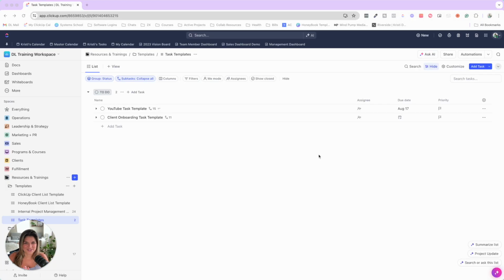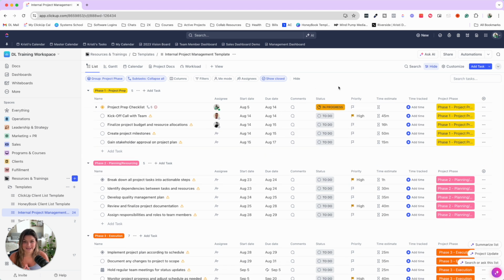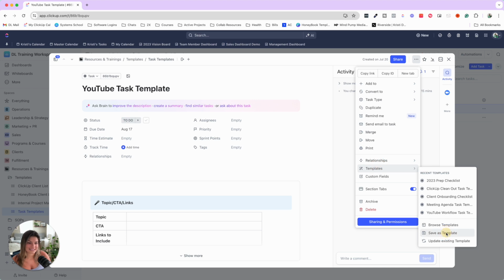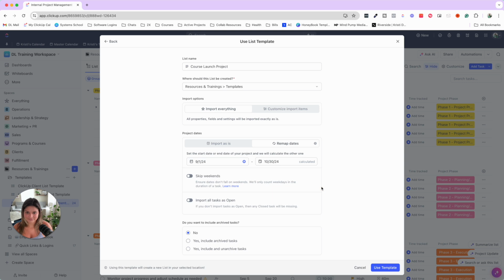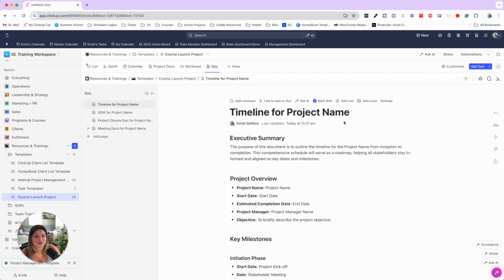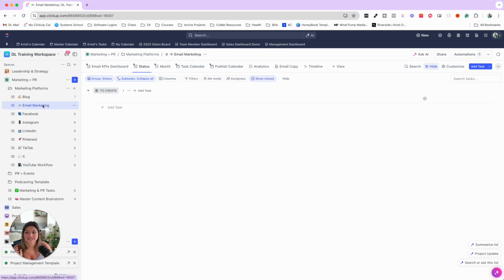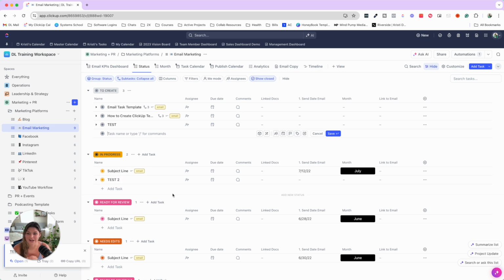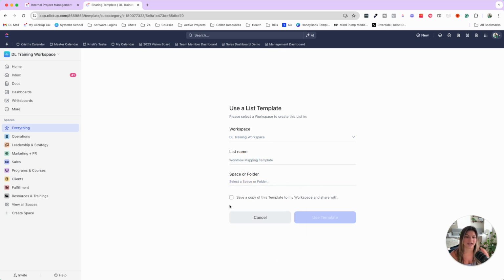Create Your Own ClickUp Templates in Minutes - EASY Tutorial!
Tired of wasting time starting every new project from scratch? There’s good news: you don’t have to. You can create and customize your own ClickUp templates to start (and complete) every project more efficiently!

Whether your work processes are the same every time or unique to every client, a ClickUp template can help. It’ll save you time and  ensure each step of your workflow is included. ClickUp templates are super easy to create and update as needed, too. Watch this video and see!

Need a ClickUp template for project management ASAP? Get our FREE template from the ClickUp Community Center

00:00 Introduction
01:21 Benefits of Using ClickUp Templates
04:11 What You Can Template
05:42 How to Create & Apply Templates
17:05 Applying Templates with Automations
21:22 Best Pratices & Keeping Templates Updated
24:00 Sharing Templates Publicly
25:00 FREE ClickUp Training

📚 FREE RESOURCES
→ Newsletter: